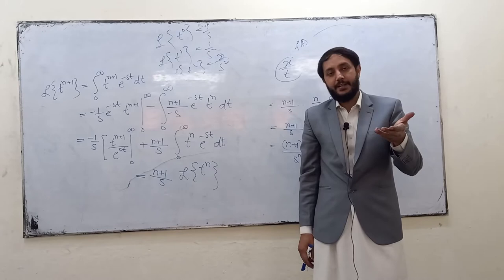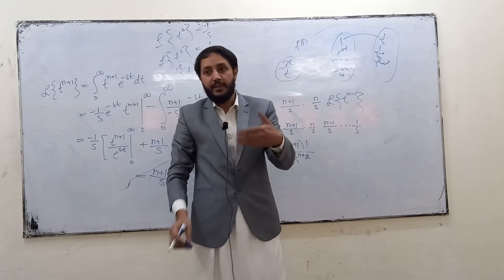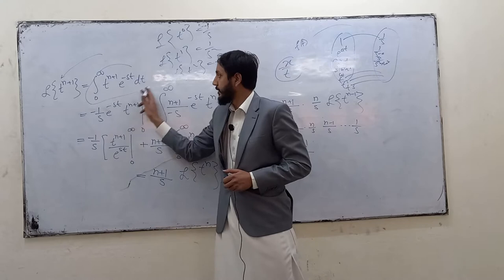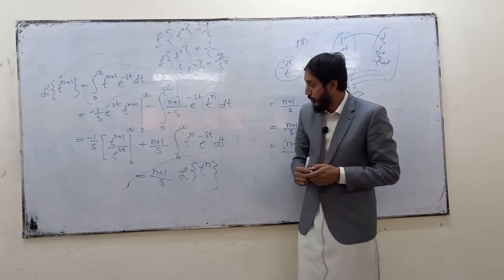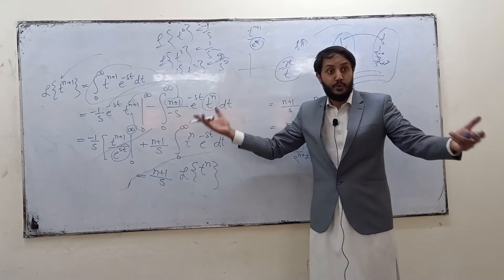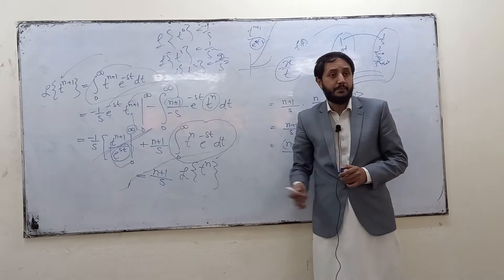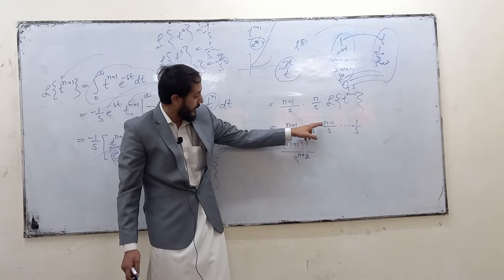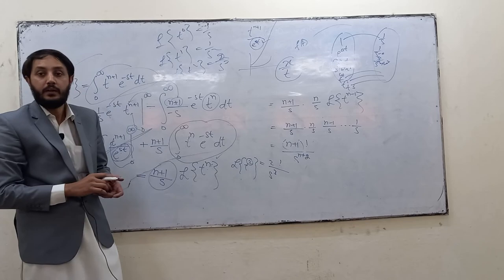Laplace Transform of Polynomial Function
Laplace Transform of Power Functions